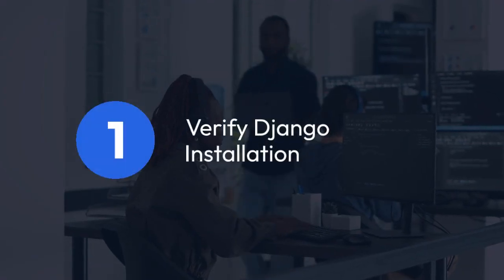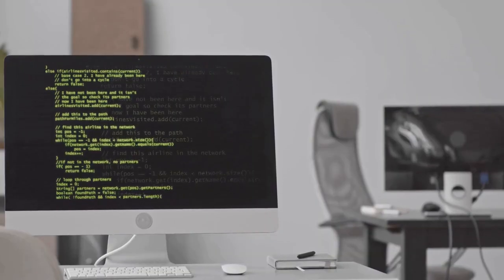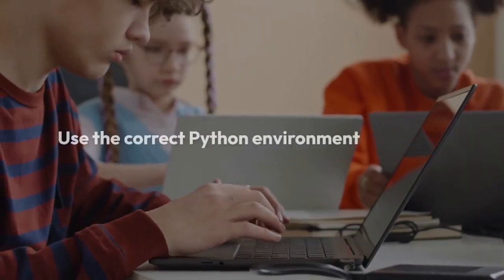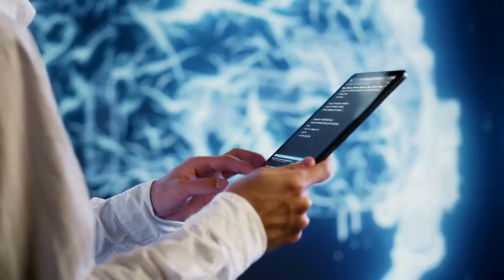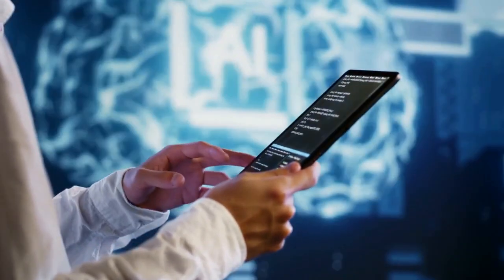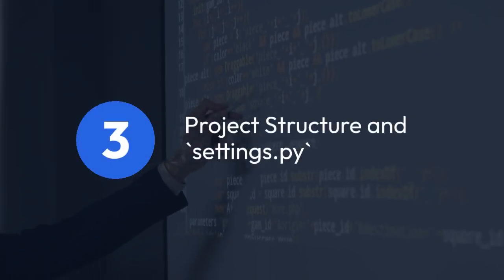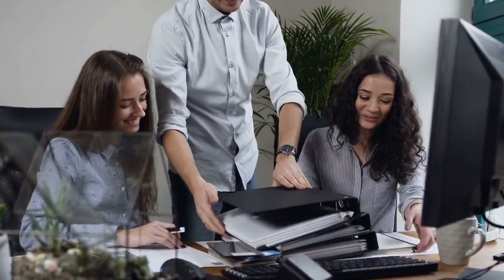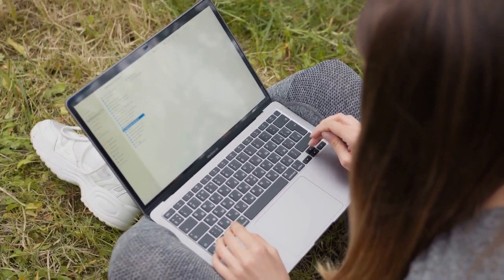Resolve import django.core.management Errors in VSCode with Pylance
In this video, learn how to resolve import errors related to django.core.management in VSCode using Pylance. Follow along as we troubleshoot and fix common issues that may arise when working with Django projects in VSCode. Whether you are a beginner or an experienced developer, this tutorial will help you overcome these errors and continue coding smoothly.